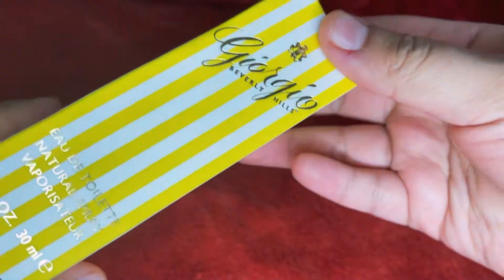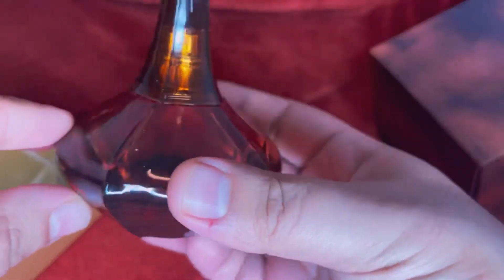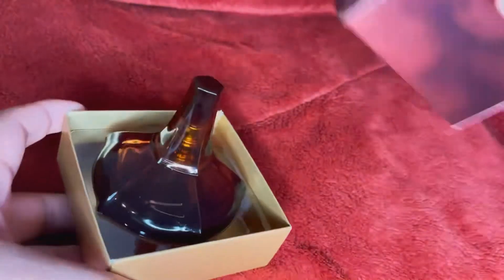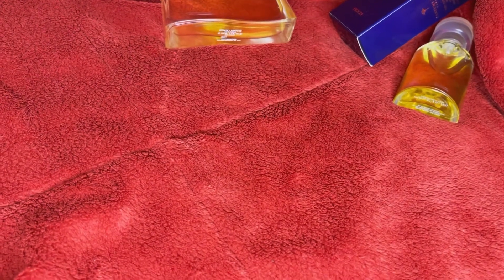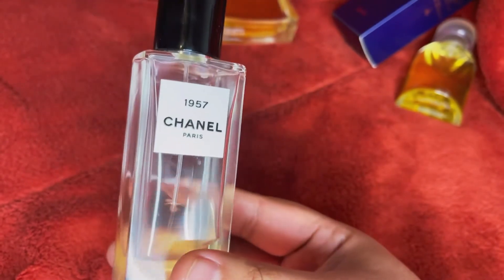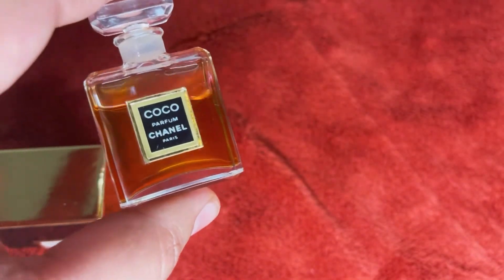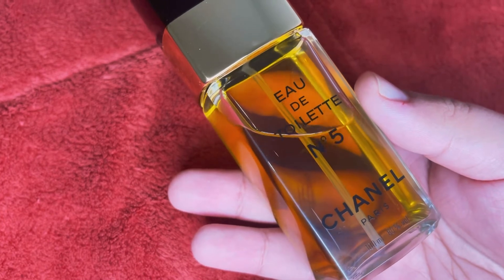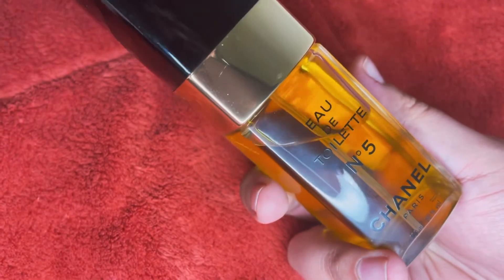Yet Another Perfume Haul...(Chanel, Calvin Klein, Kenzo, Versace...)